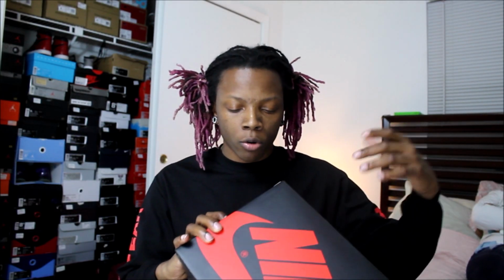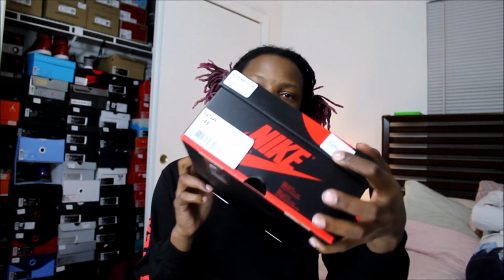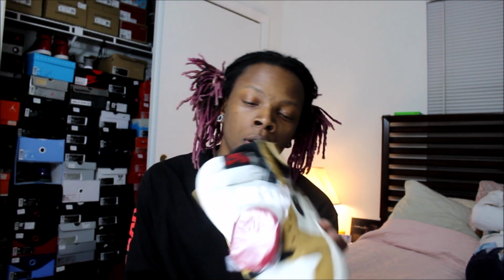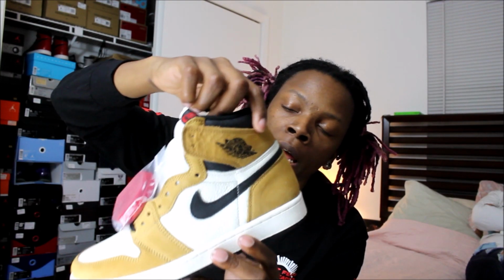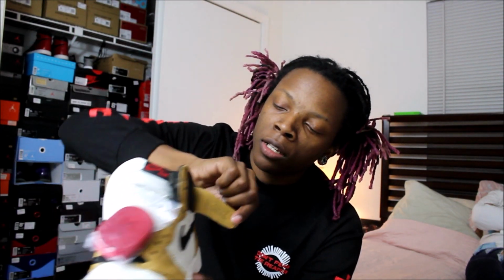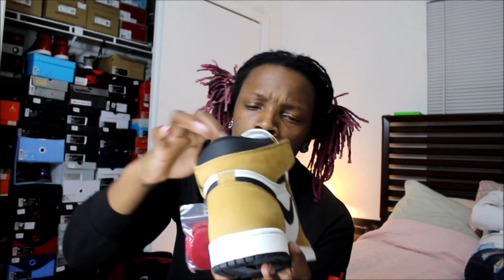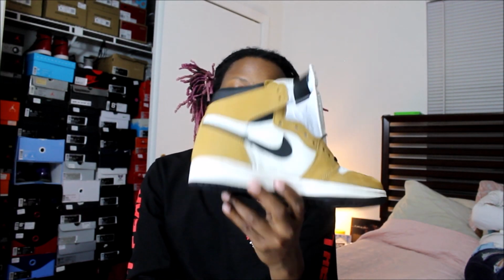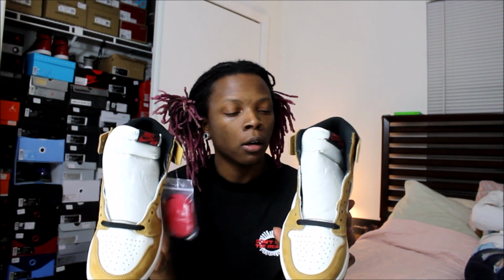Air Jordan 1 Retro High OG "Rookie Of The Year" Review + On-Foot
*Do not own music in video. For promotional use only.*

Measurements:
- Shirts/Hoodies/Jackets (Medium)
- Shoes (Size 8.5/9)
- Pants (30/32)